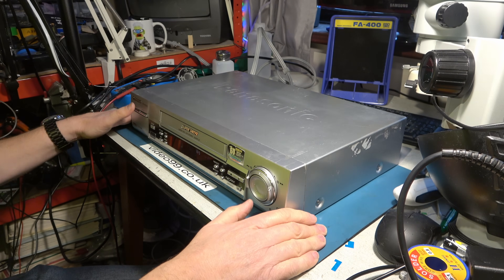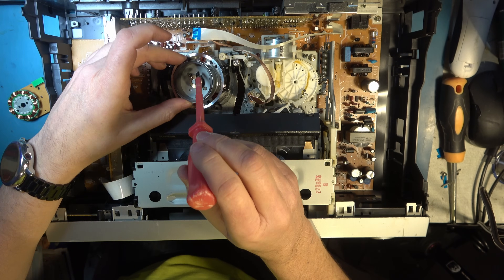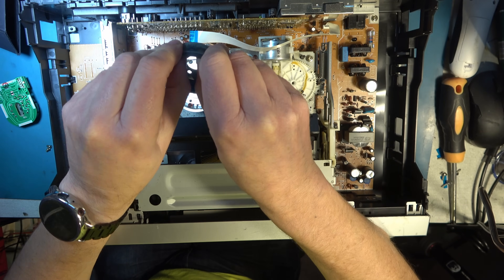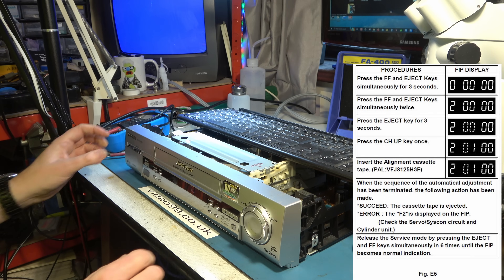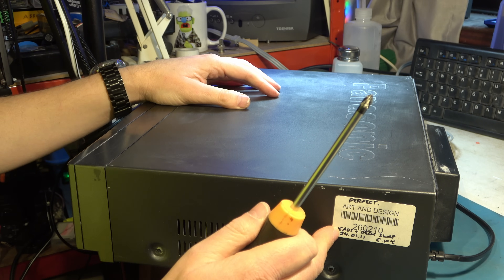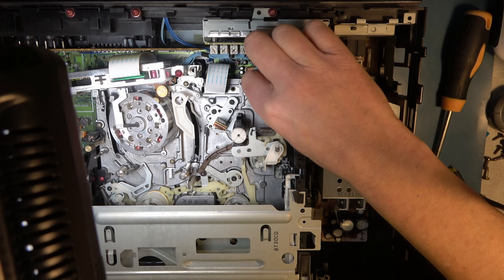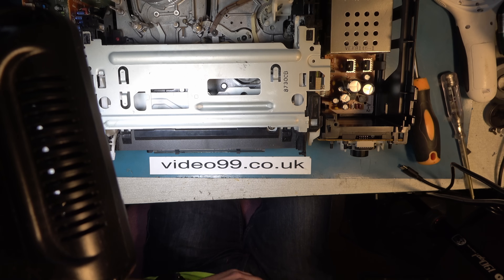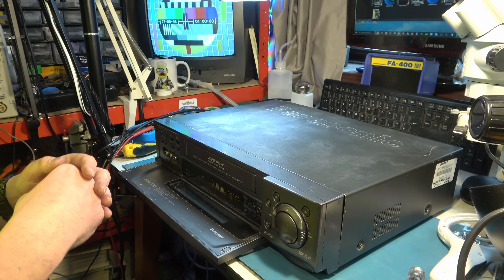Revisit S-VHS Panasonic NV-HS930 and also a NV-HS950.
Two Panasonic S-VHS recorders which include digital timebase correctors (TBC).  The Panasonic NV-HS930 is built on the Panasonic Z-mechanism.  We worked around a fault a few weeks ago, today we sort it fully.  Additionally we have a fault on a NV-HS950.  Despite a similar model number this is a very different machine, built on the K-mechanism.  We sort out a very common fault on that.

00:00 Introduction
00:30 NV-HS930 head switching fault returns
09:19 NV-HS950 loading fault
17:19 Conclusion